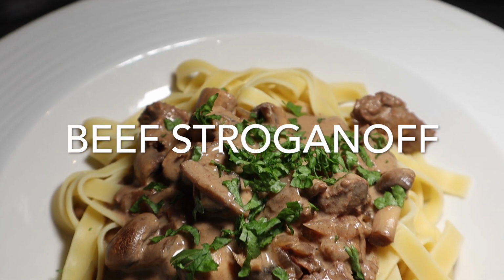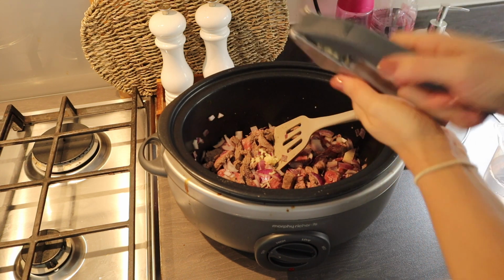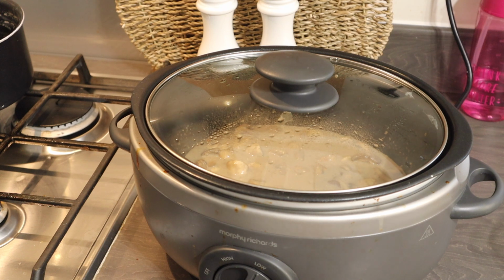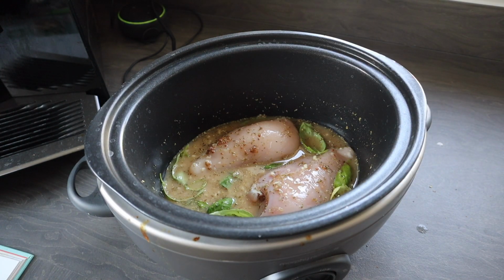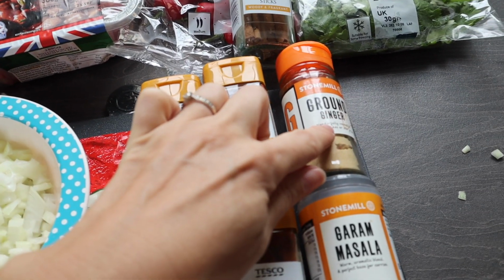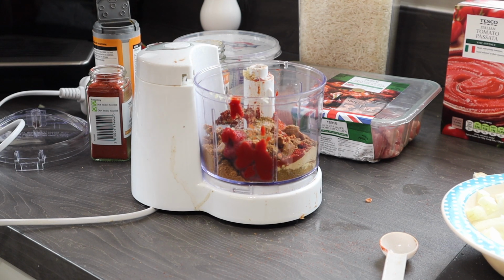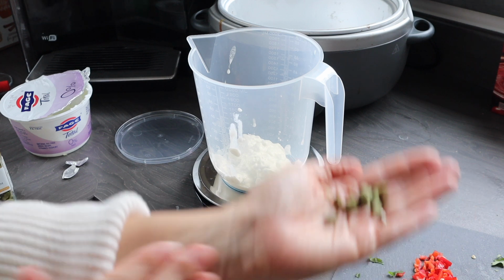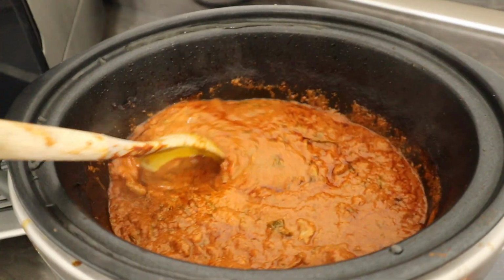Slow Cooker Meals - low calorie, slimming world friendly, family meals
In today's video I'll be sharing 3 slow cooker meals that are low in calorie, slimming world friendly and something the whole family will enjoy.

I’ll be sharing a slow cooked beef stroganoff, honey and mustard chicken and a lamb rogan josh.

Link to slow cooker:

Ingredients List

Beef Stroganoff
260 cals (without pasta)
2.5 syns

pack of stewing steak
1 onion diced
4 garlic gloves
200ml beef stock
2tsp Worcestershire sauce
300g mushrooms, quartered
150g cream cheese
2tbsp dijon mustard
Pasta to serve

Honey & Mustard Chicken
339 cals
5 syns

2 chicken breasts
2tbsp honey
1tbsp mustard
1tsp oregano
4 garlic cloves
basil leaves
80ml chicken stock
1tso cornflour
45g cream cheese
Mash and veg to serve

Lamb Rogan Josh
532 cals
1 syn

Pack of lamb
1 onion diced

Paste
3tbsp tomato puree
3 garlic cloves
1.5tsp cumin
1.5tsp garam masala
1tsp ginger
2tsp paprika
1tsp chilli powder
Lamb stock cube
Salt and pepper
1tsp oil

400g passata
200g natural yogurt
50ml water
1 red chilli chopped
1 cinnamon stick
1tsp crushed cardamom